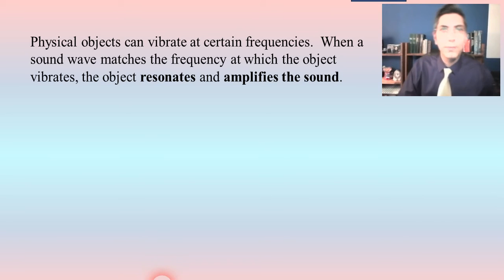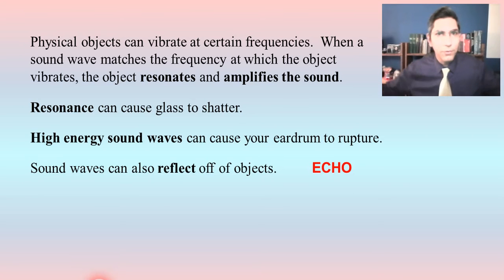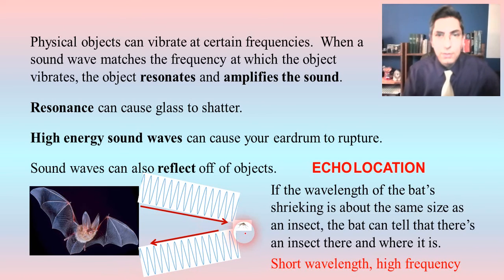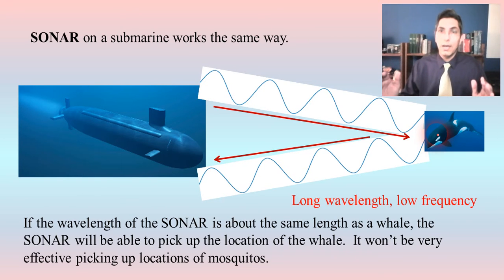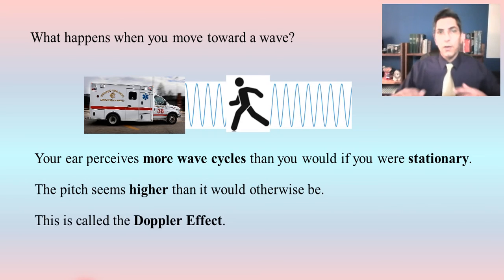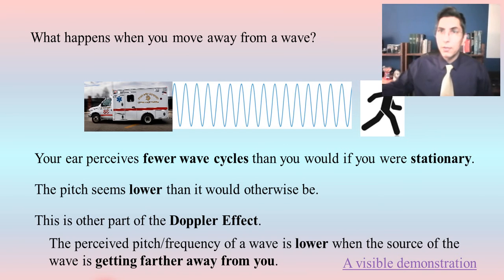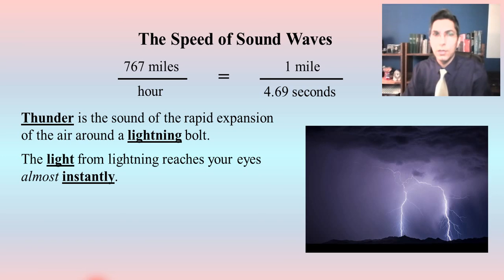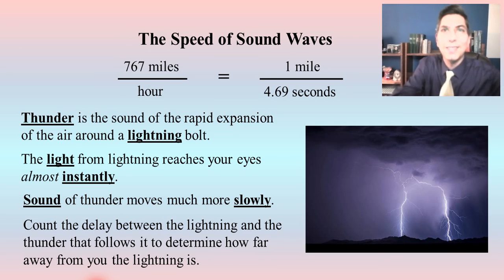Using Sound Waves - The Doppler Effect, SONAR, Thunder, Echolocation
In this video, Mr. Krug discusses various applications of sound waves, including the Doppler Effect, SONAR, echolocation, and thunder.